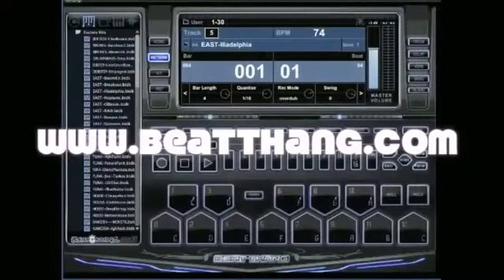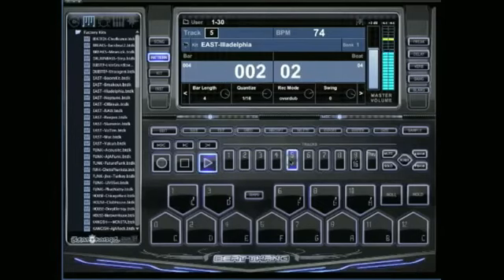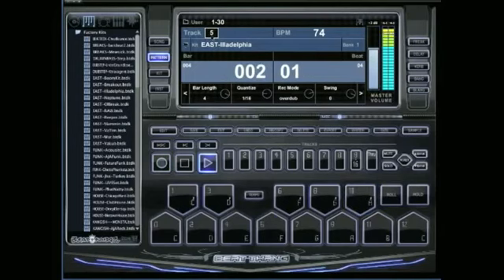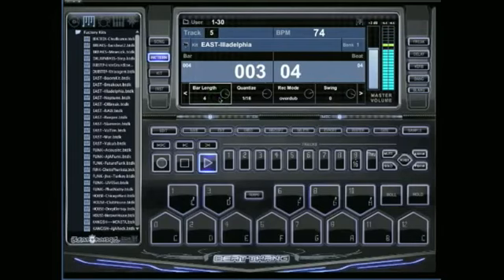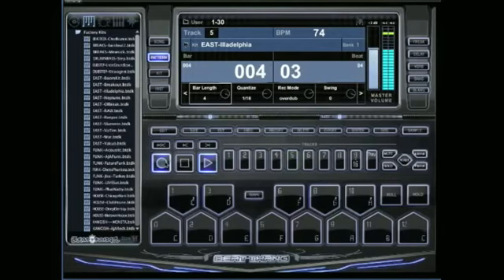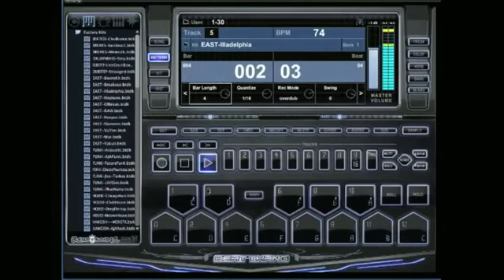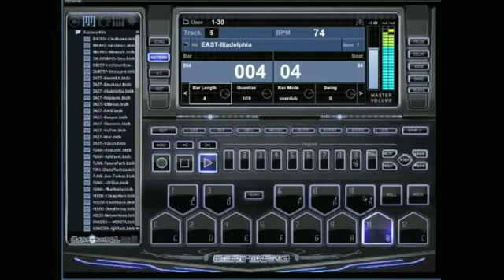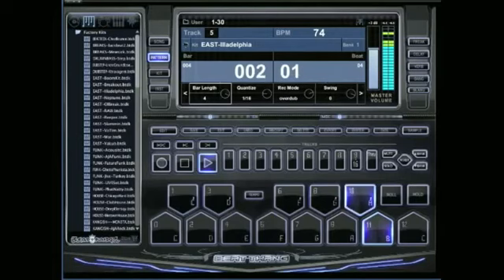Feel the Beat with Music Creating Software for Hip Hop, Rap, Dubstep, House, Rock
Professional Music Production Software
BTV Professional Music Production Software works as a standalone application or with your DAW as a VST or AU plugin (optional). If you are inspired, BTV will help you get your ideas out faster. If you’re short on inspiration, BTV has a massive sound library and a simple interface to get your creative juices flowing. Whether this is your first software for making beats or if have decades in the game BTV is going to help you make the kind of music you’re looking for.

Create Full Songs
Sequence beats in just 5 minutes. Use your computer keypads to tap out a quick beat or connect your MIDI keyboard.

Customize Anything
Edit your patterns, entire kits or instruments, tweak individual samples or customize preset effects. Record new samples, keyspan, autochop, and apply editing tools to craft brand new instruments with drag and drop simplicity.

Share With Flexbility
Enjoy maximum flexibility with one button Export. Quickly bounce out your Patterns, Songs, Tracks or individual Pads at studio quality 16 or 24-bit WAV files for use in other audio editing applications.

Arrange Quicker
Easily arrange your patterns into full radio-ready songs complete with intros, choruses, verses and drops either on-the fly with real-time export or using the built in linear pattern-based sequencer in Song Mode.

“I use this on every record that I make" ... “You can arrange full songs with just your computer keyboard. You don’t need any other controllers, any other drums, or any other virtual instruments. You can sequence here. You’ve got your sound banks here. You can mix here. It’s everything you need to get started and go a long way!”

Dallas Austin, 2X Grammy Winning Artist, Songwriter, Producer and Senior Vice President, A&R for Island Records